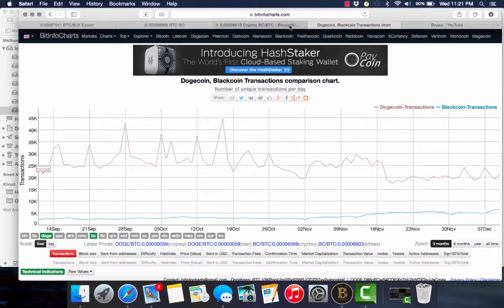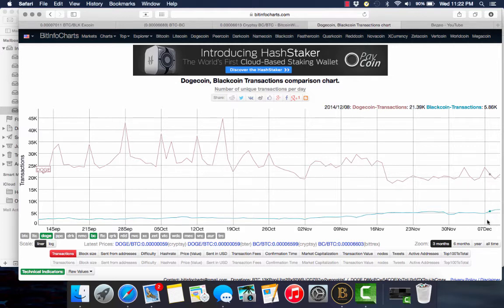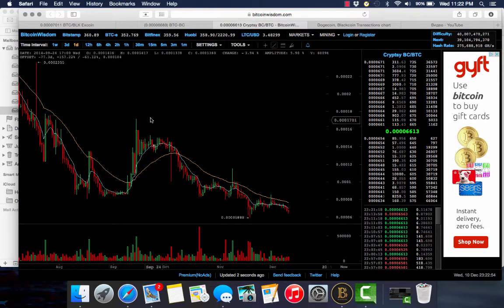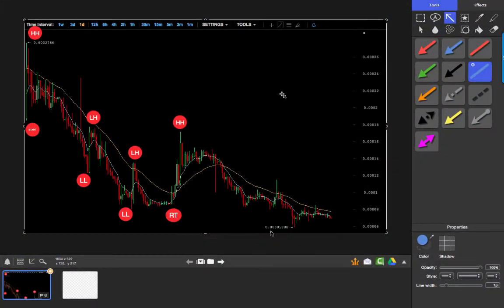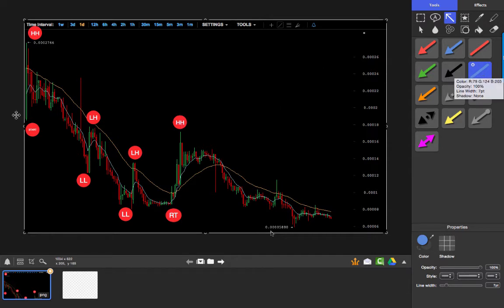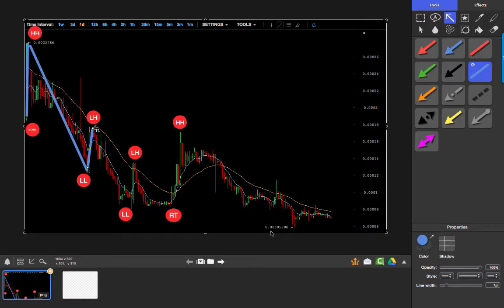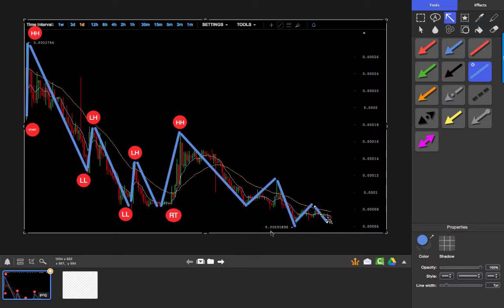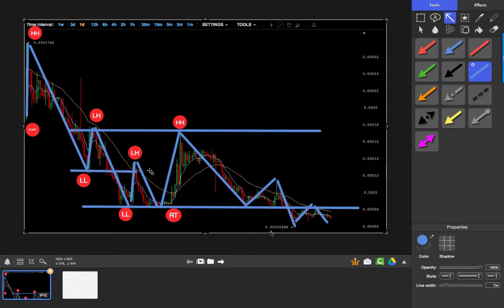Blackcoin technical analysis 10 of December -Eng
Most of my video i will address to Russia speaking community,  but will try regularly make a short update on Blackcoin technicals in English.
Sergei